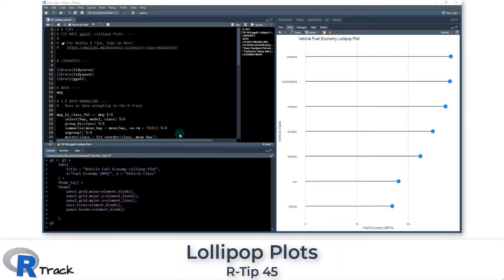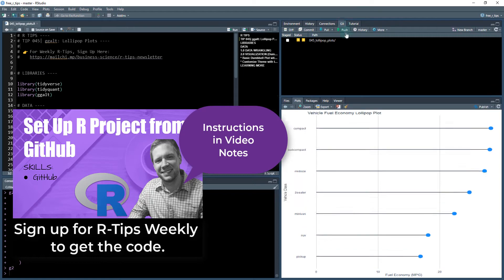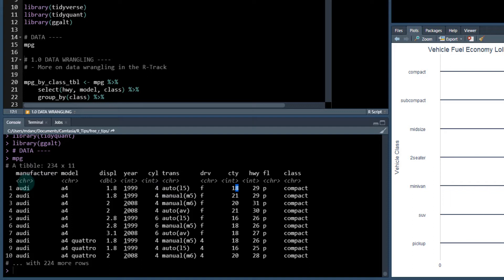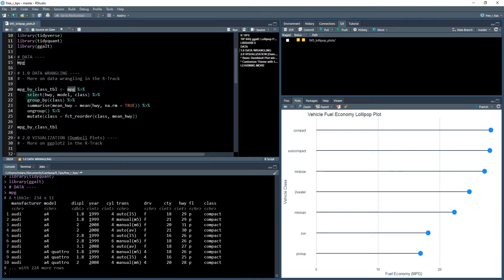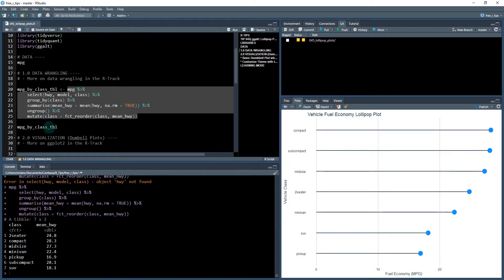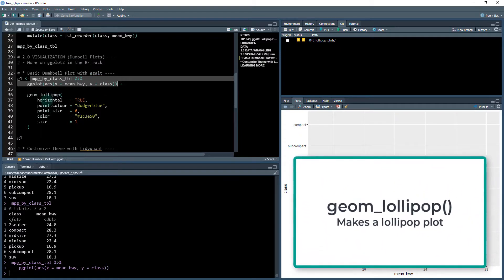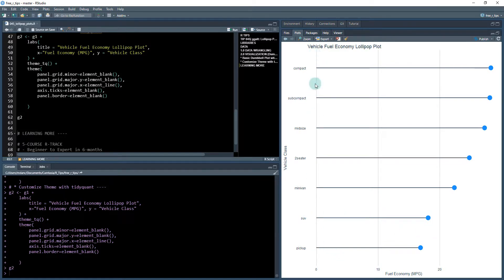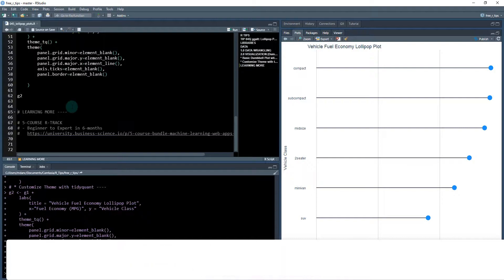ggalt: How to make Lollipop Plots in ggplot2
Learn how to quickly make lollipop plots in R using the tidyverse, ggplot2 package, and it's extension package, ggalt.